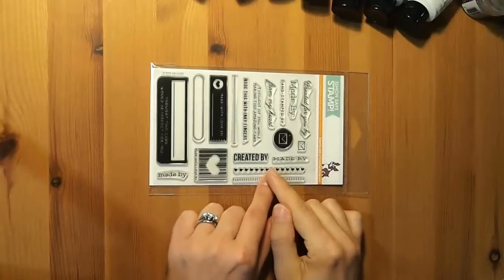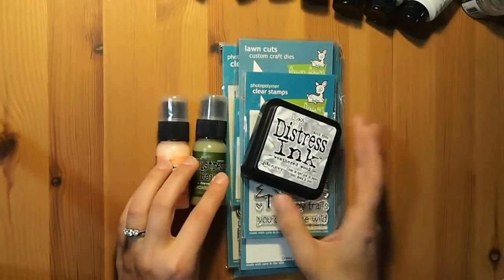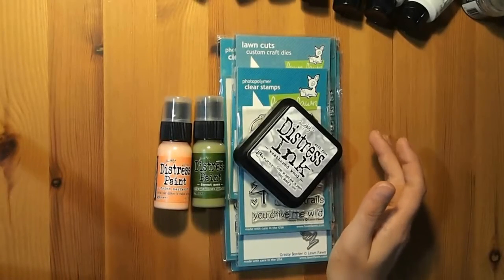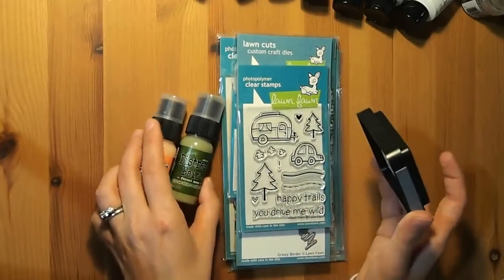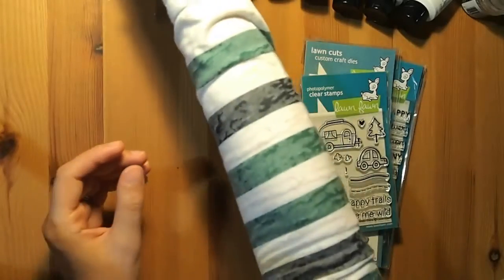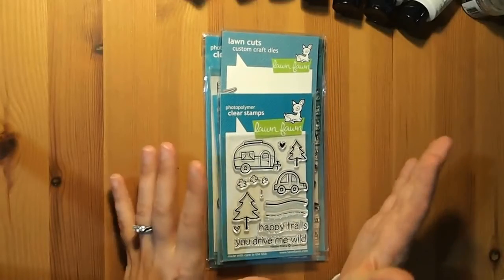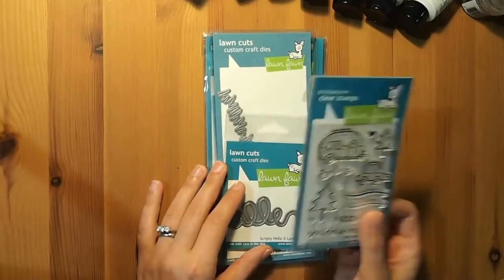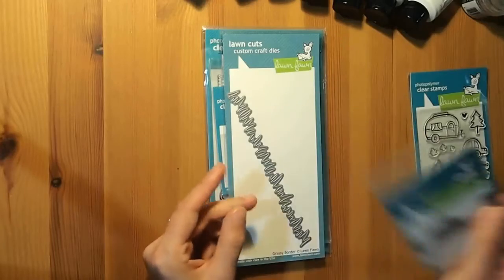SSS Haul 11 Part 3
Simon Says Stamp Haul 11 Part 3.  Including Lawn Fawn, Dina Wakely, Spectrum Noir Pencils & various other card making supplies.  Part 3 & 4 also include a smaller haul from Inspiration Emporium.  Hope you enjoy, I love comments.